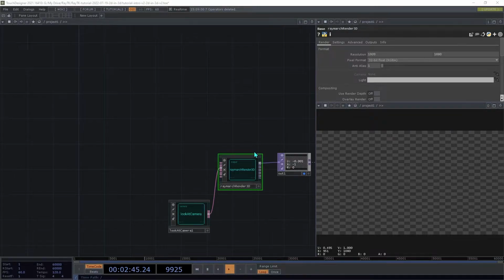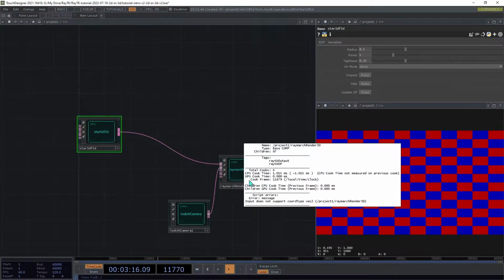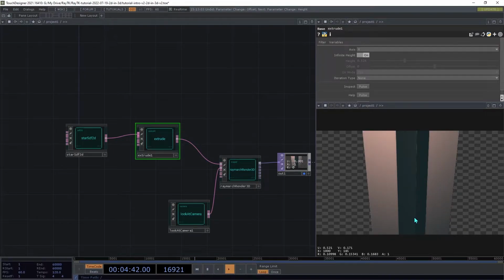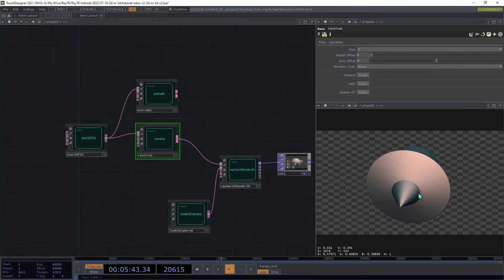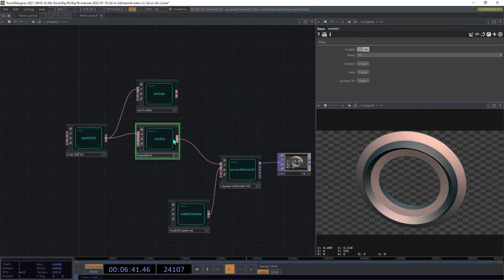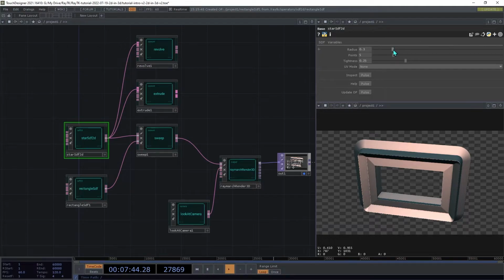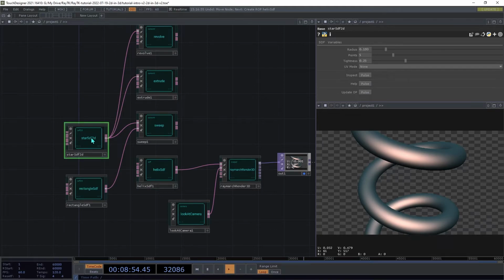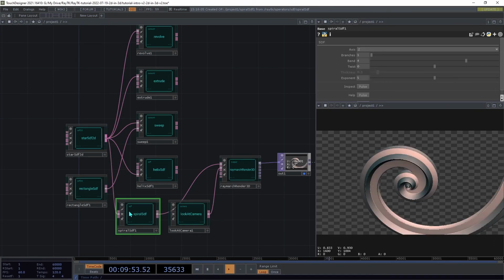RayTK Intro Part 12: 2D SDFs in 3D Scenes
Use 2D SDFs to create 3D surfaces in RayTK scenes.

0:00 Intro
0:24 Extrude
2:00 Revolve
3:18 Sweep
4:27 Helix
5:27 Spiral
6:06 Outro